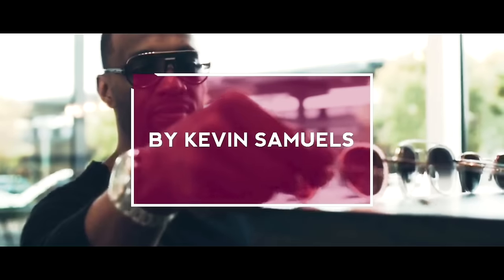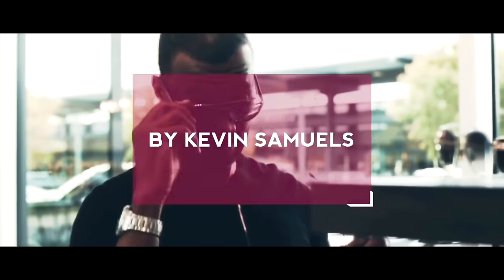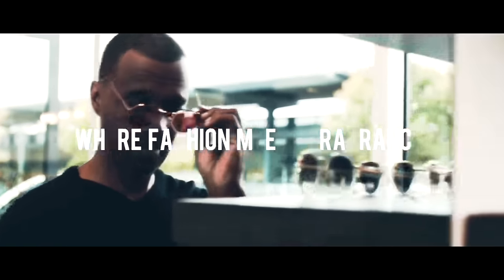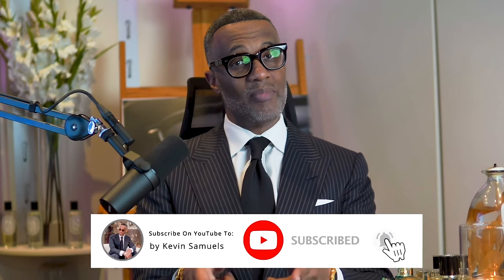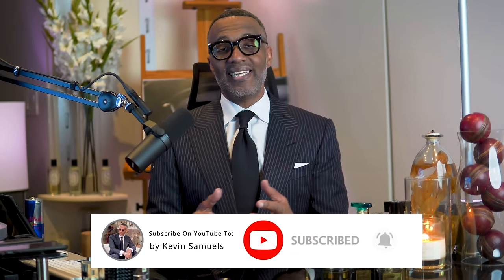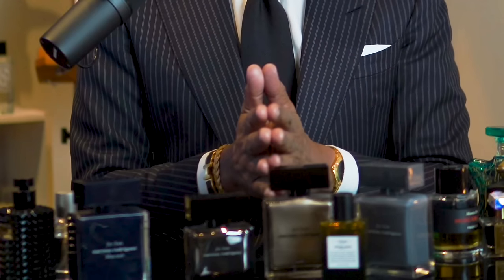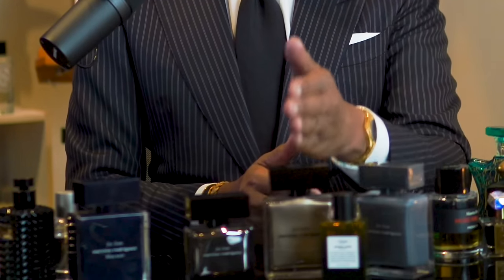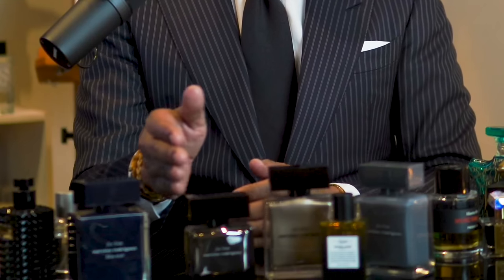Musk Must Haves | Most Compliment Conversation Starting Fragrances ©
Image Consultant
Life | Style | Coach